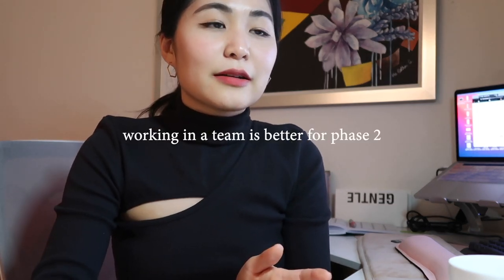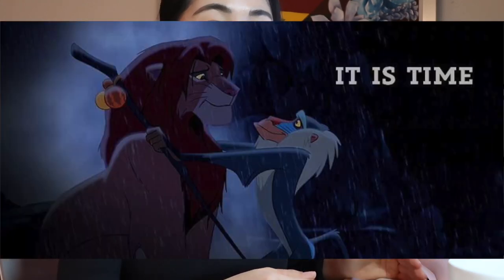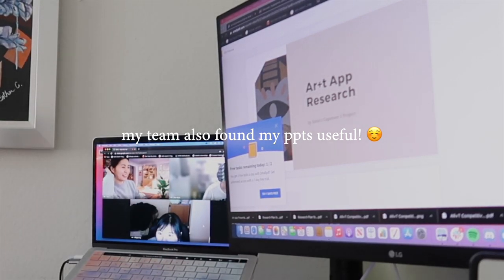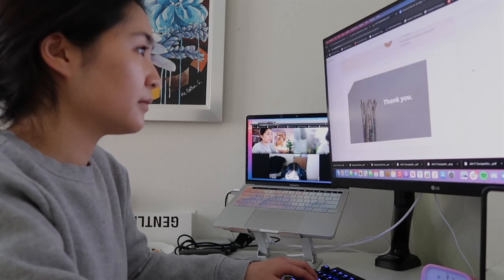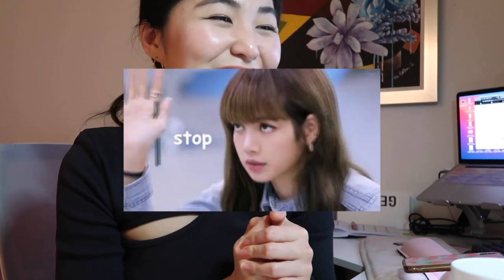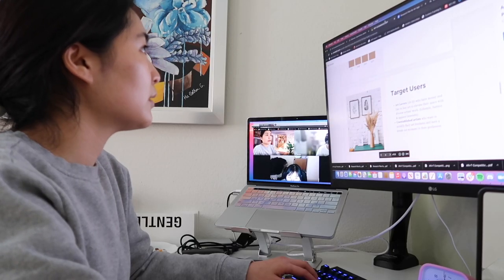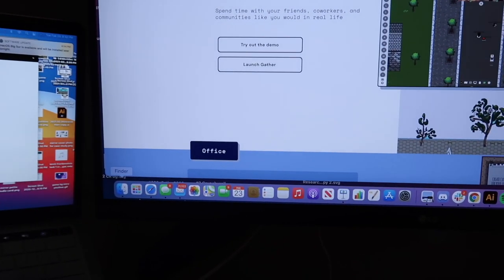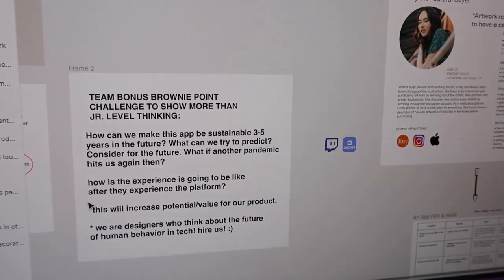Q&A: making my own ux team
hey hey! long time no chat :)  i've received a handful of questions related to this so here's a chill chatty session about making a ux team to get that collaborative experience yourself! 🥰

⤑ Questions? Need 1-1 coaching? I'll be your mentor!

DESIGNLAB ENROLLMENT
if you find my vids helpful & feel like DL can be a great fit for you too pls use my